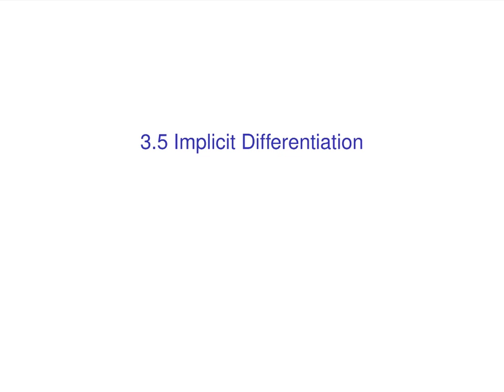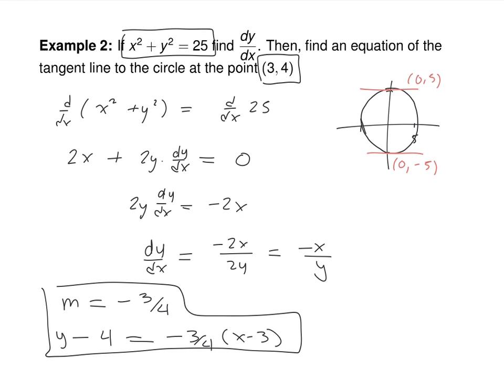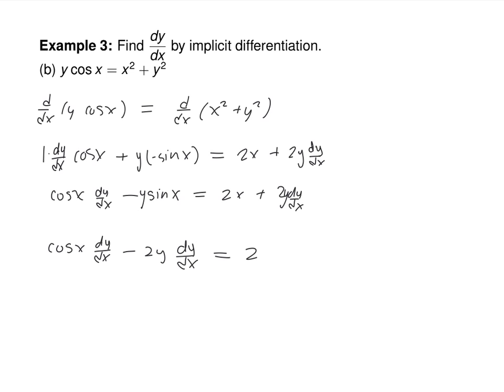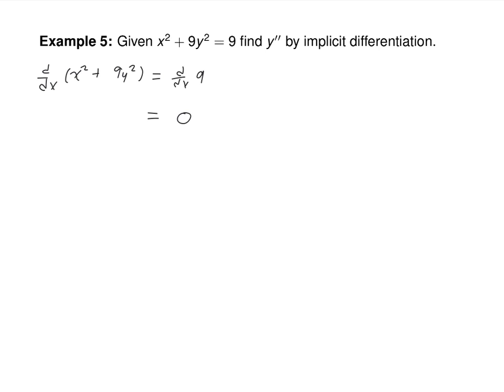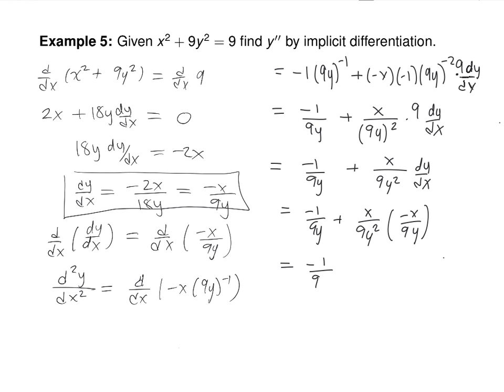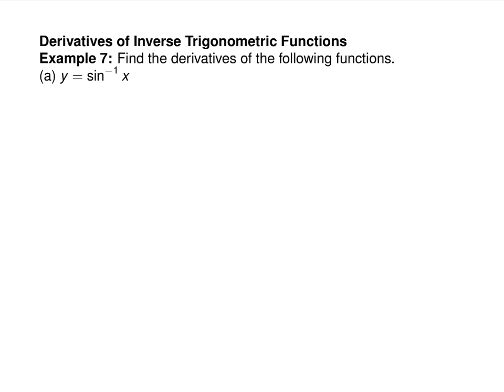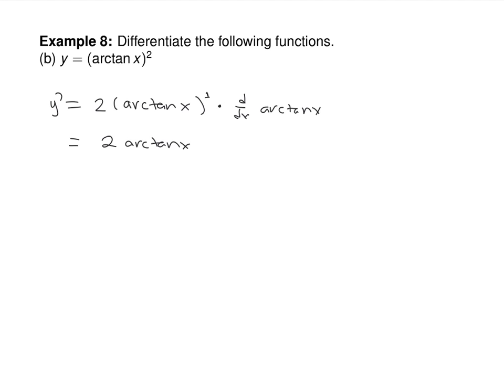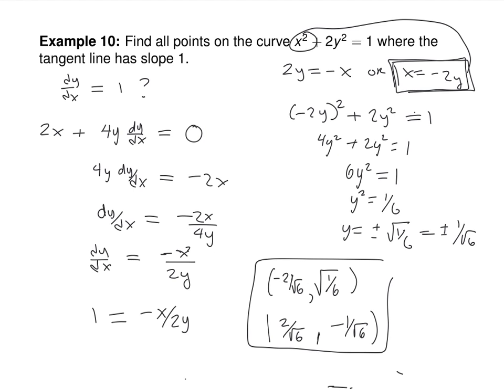3 5 Implicit Differentiation